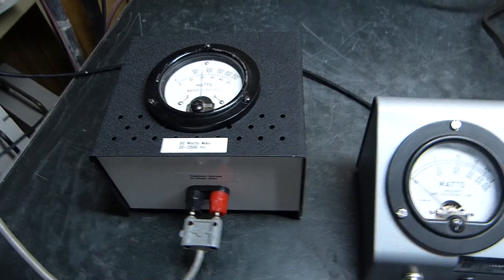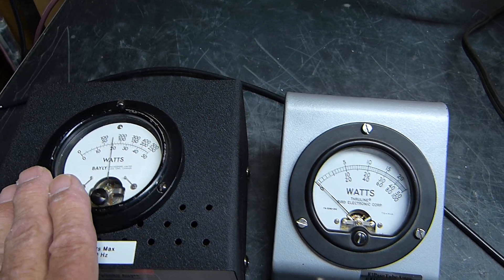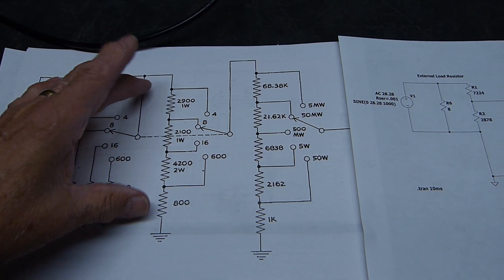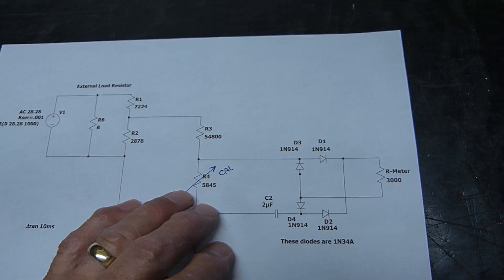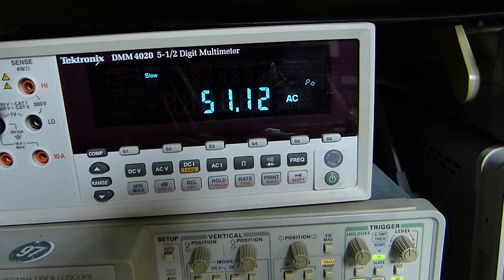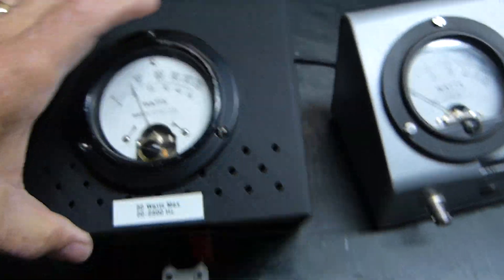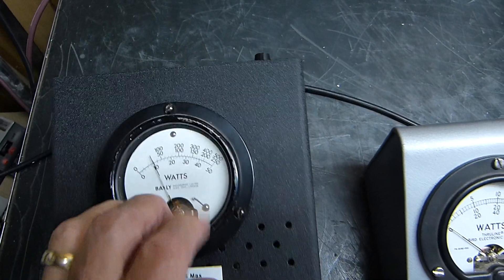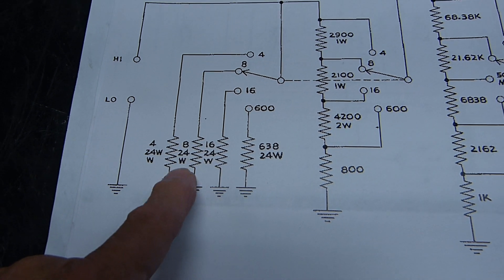A Simple Easy to Build 50 Watt Audio Wattmeter Using 30 uA Meter Movement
A very simple but effective and accurate audio watt meter that tracks from 0 to 50 watts and flat response from 20 Hz to 20 KHz. This extended response to 20KHz required the addition of a 0.47 uF capacitor added directly across the meter terminals that is an update to the video and was not shown at the time the video was made.    5/25/2019